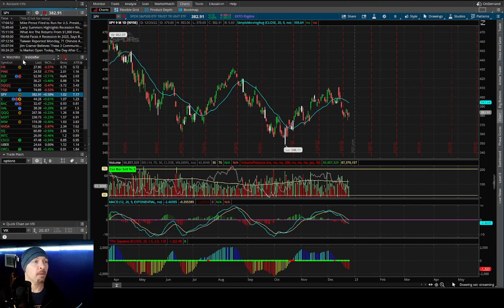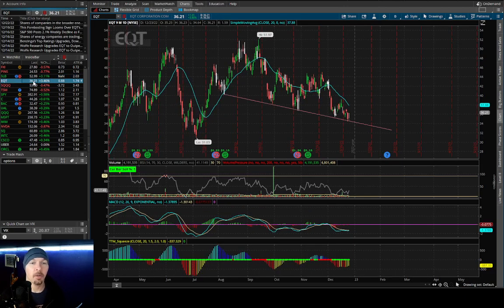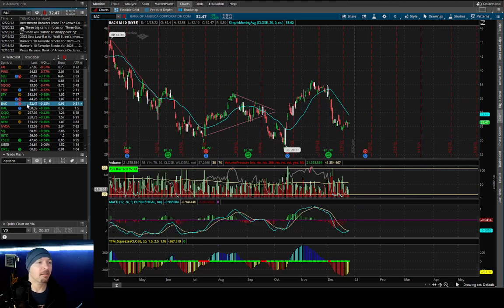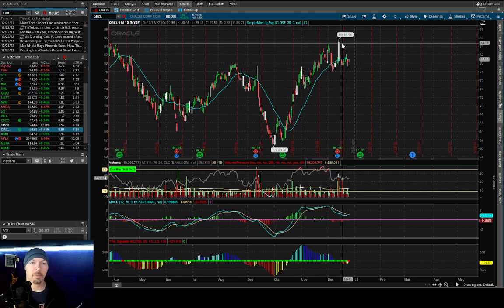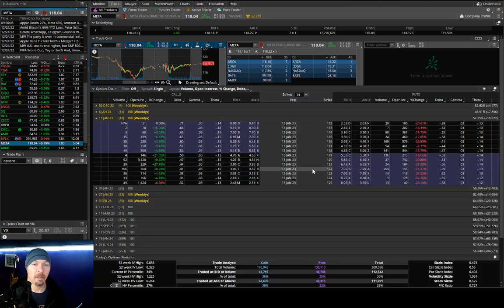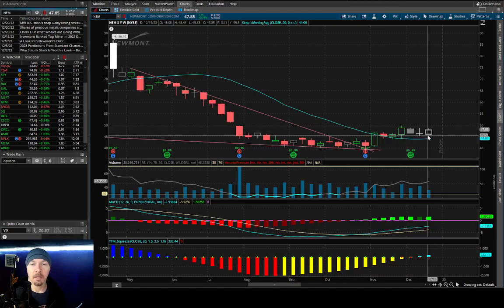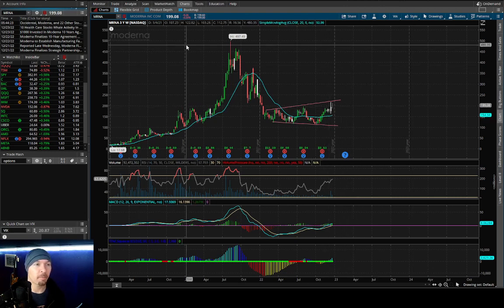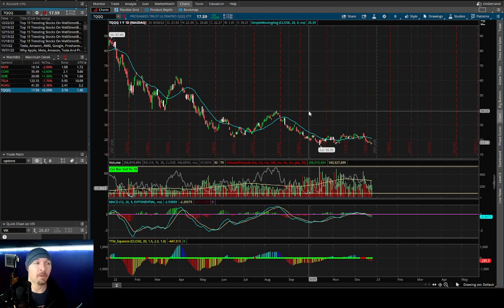Drew's Basement: Weekly Charting & Wine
For this video, I thought it might be helpful to go through my screening process for the week and see if we find any gems to add to the alerts.  We'll go through my screener results, and what I'm looking at to decide what goes on the list.